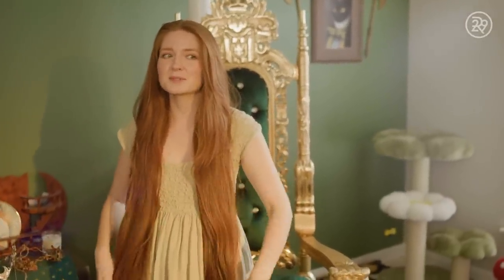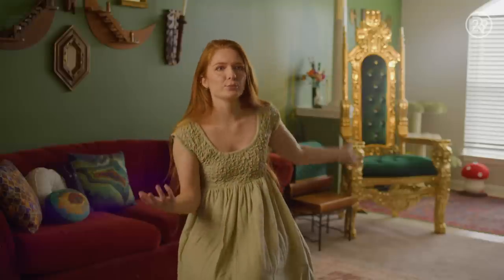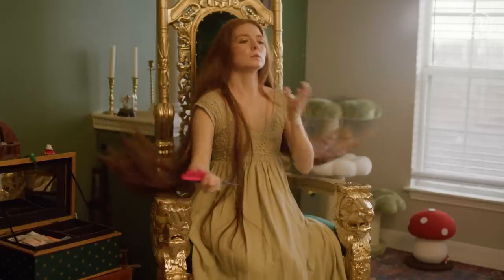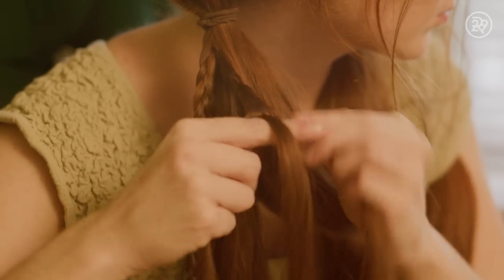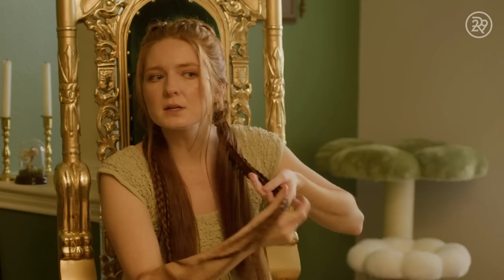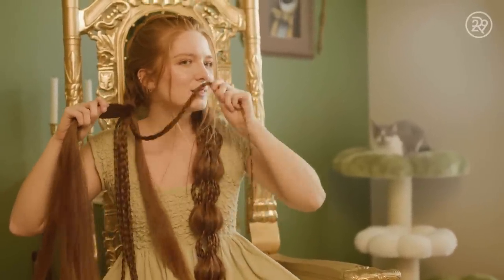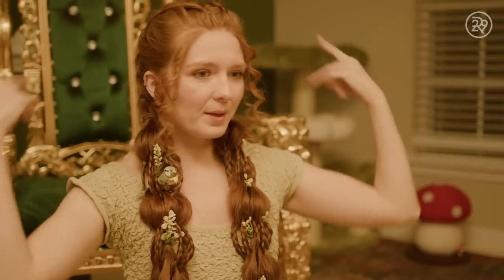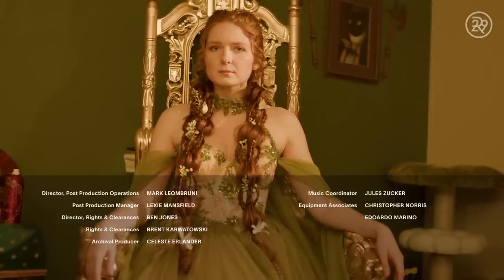Braiding My 3ft Long Hair in a Renaissance Inspired Style | Hair Me Out | Refinery29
On today's Hair Me Out, we follow content creator Molly Katherine (@scarlettohair) who is known for her 3 foot long ginger hair and her Renaissance and Ethereal Essence inspired aesthetic. Molly shows us some outfits and hair accessories that she has collected over the years and then walks us through how she achieves a "bushel braid."

CHAPTERS
00:00 Meet Molly
01:32 Dresses and Hair Accessories
2:58 Styling the Bushel Braid
8:22 Adding Accessories
9:18 The Final Look

ABOUT SERIES
Hair Me Out is a dramatic hair transformation series that documents the process of hairstyling from start to finish. No matter who you are or your skill level, you'll find something that will inspire you. Hair Me Out provides an inside the salon style look at epic hair changes from before to after!